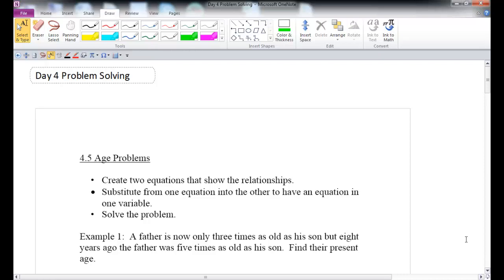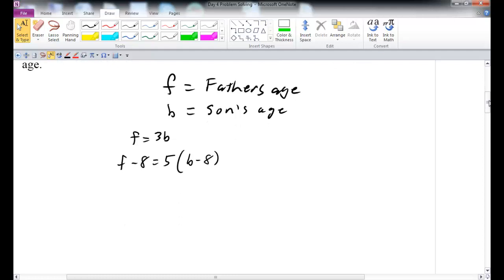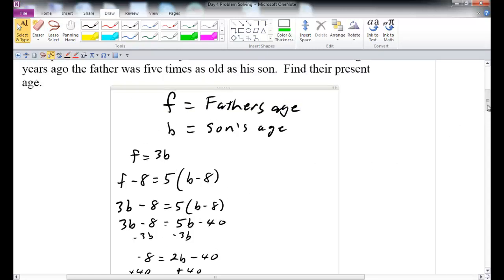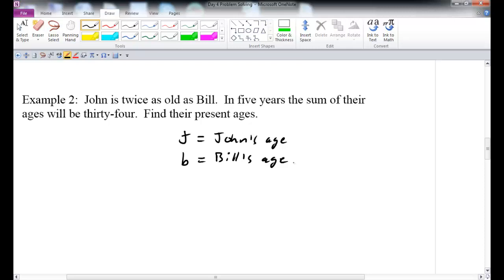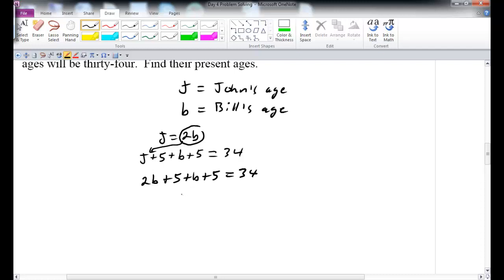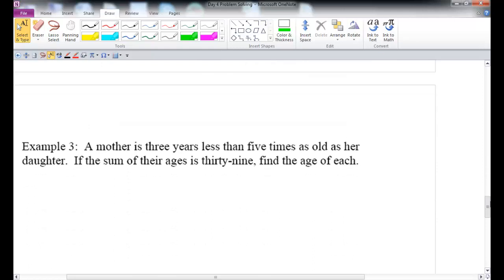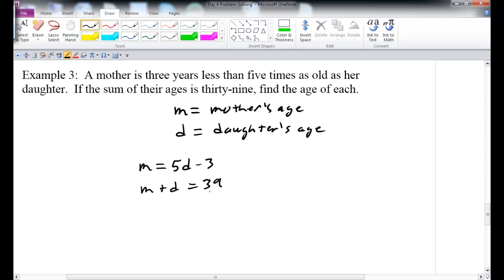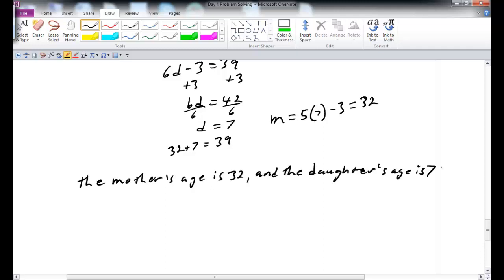problem solving day 4